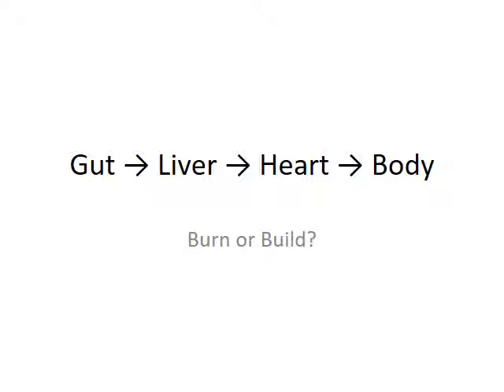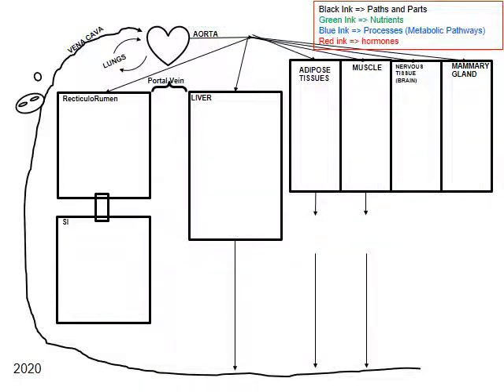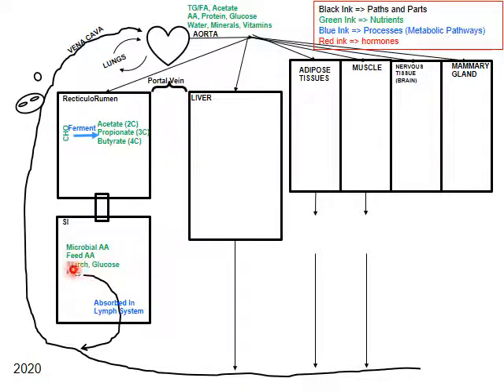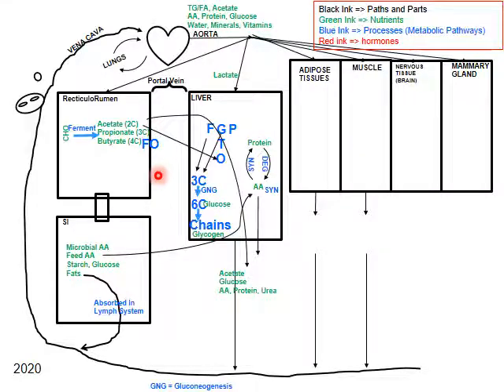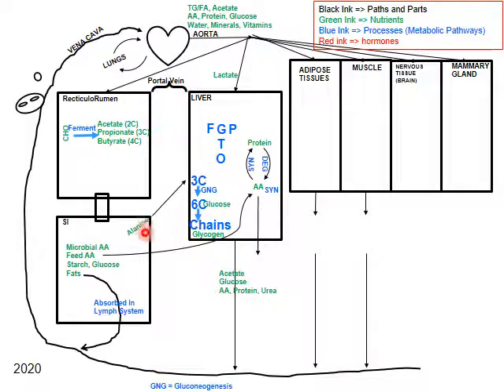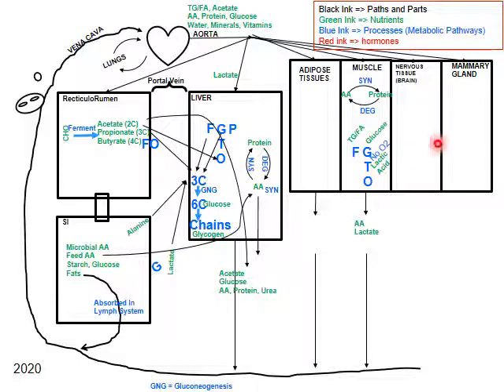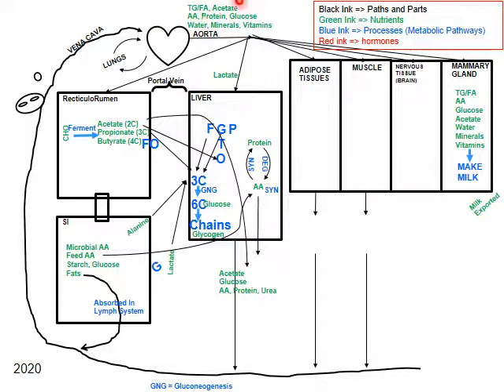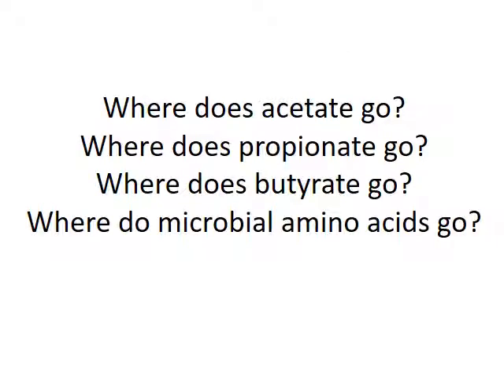DANS 120 Week12 2 2 Body Metabolism